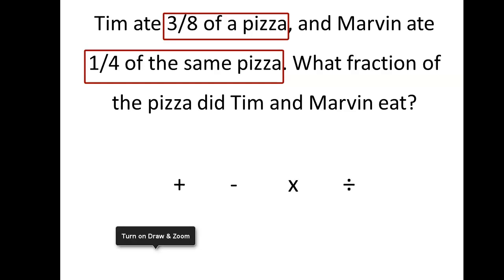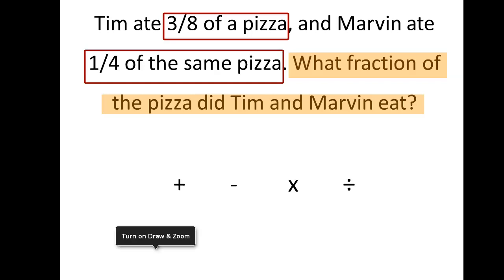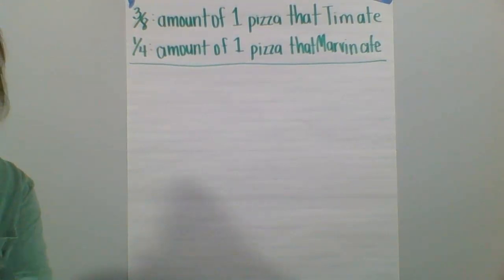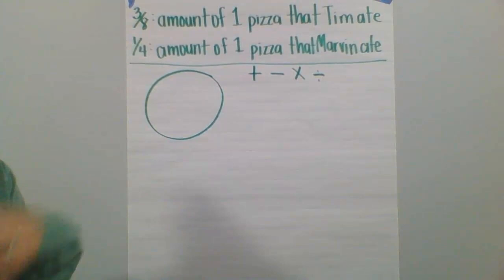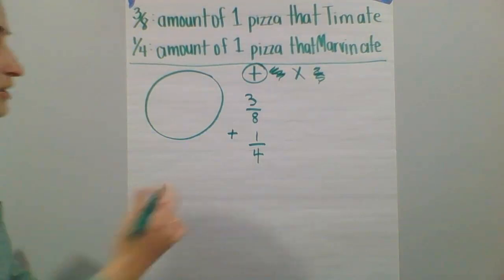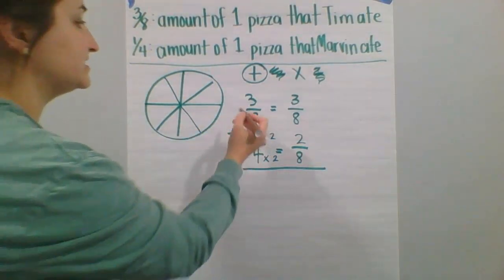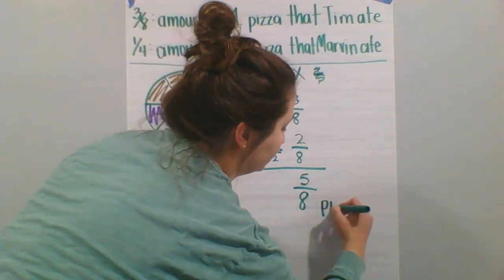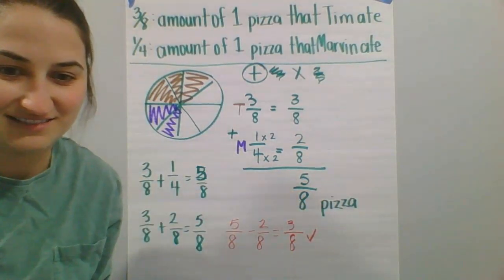Thursday, March 26th CGI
Use your CGI strategies to solve.